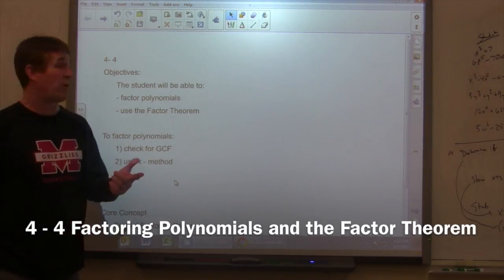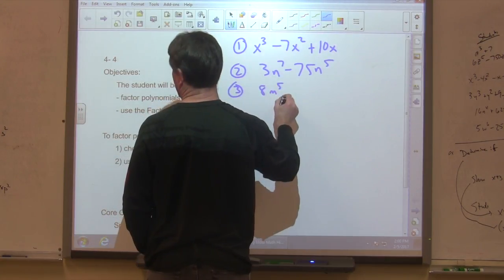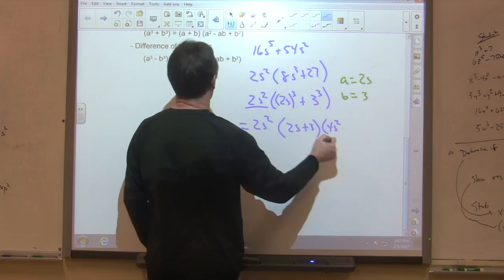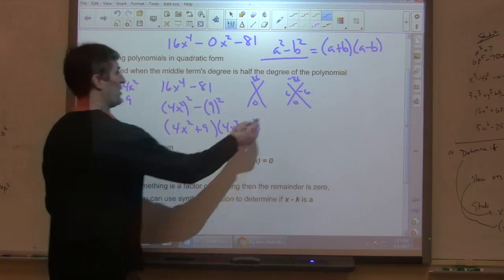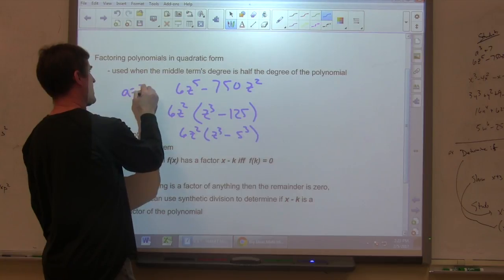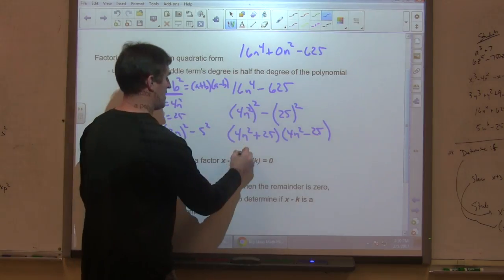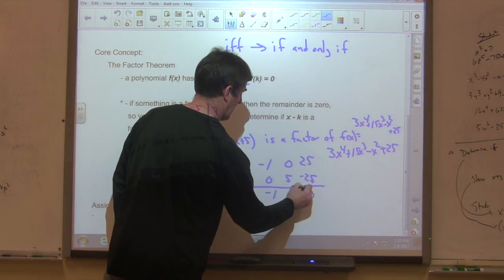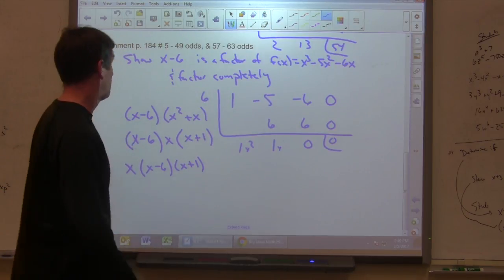4 - 4 Factoring Polynomials and the Factor Theorem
This video is about 4 - 4 Factoring Polynomials and the Factor Theorem